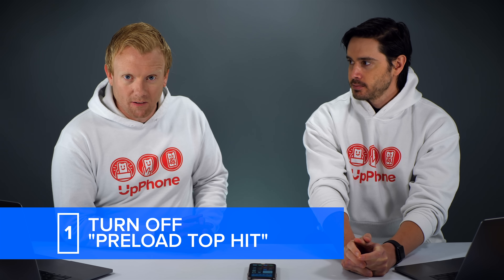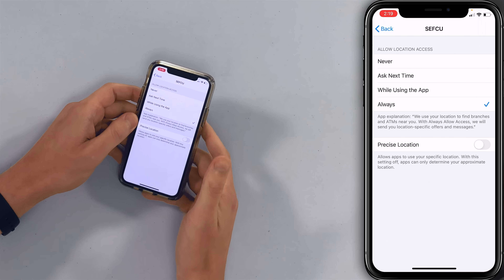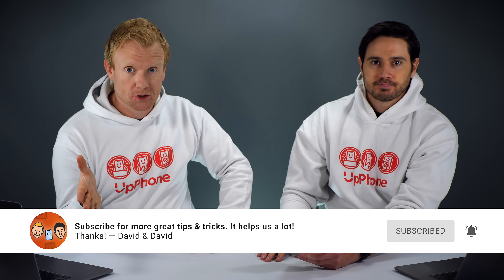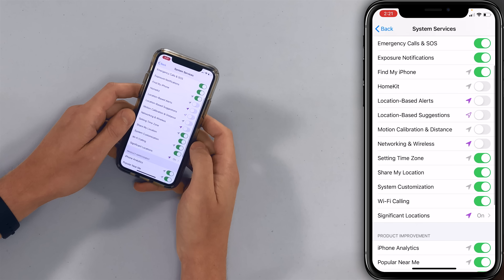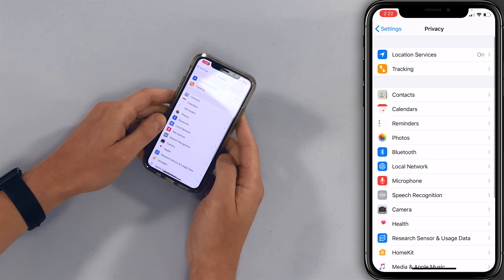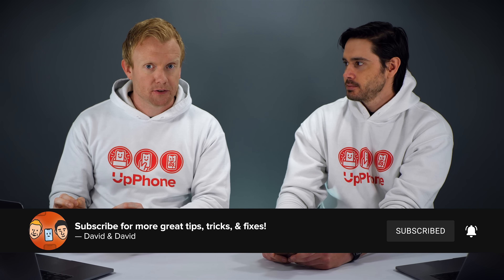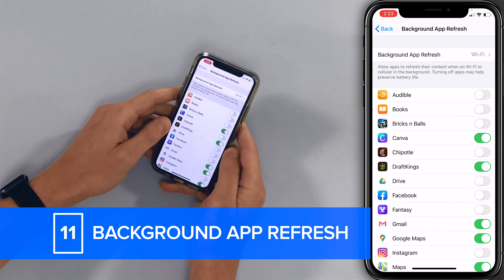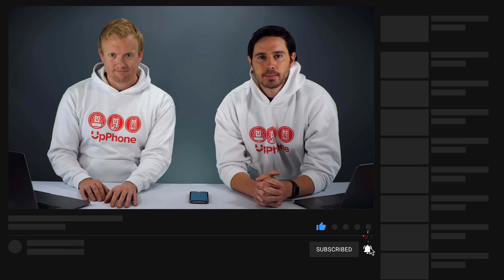11 iOS 14 Settings You Need To Turn Off Now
Apple experts David and David tell you about iOS 14 you should turn off now. If you've watched our previous videos about settings to turn off now, you may have already done many of the steps in this video. However, when you update your iPhone, a lot of these settings get turned back on. There are also a handful of new iOS 14 settings you should turn off too!

1. Turn Off Preload Top Hit [0:11]
2. Check Important Privacy Settings [0:39]
3. Location Services [0:50]
4. Which Apps Need To Know Your "Precise Location"? [1:15]
5. Non-Essential System Services [1:25]
6. Significant Locations (Significant To Whom?) [2:55]
7. Does Apple Need To Know My Location To Improve Their Products? [3:14]
8. More "Analytics & Improvements" To Turn Off [3:30]
9. Personalized Apple Advertising [3:54]
10. Research Sensor & Usage Data Collection [4:25]
11. Background App Refresh — Which Apps Need It? [4:58]